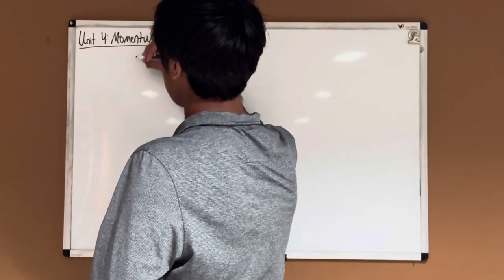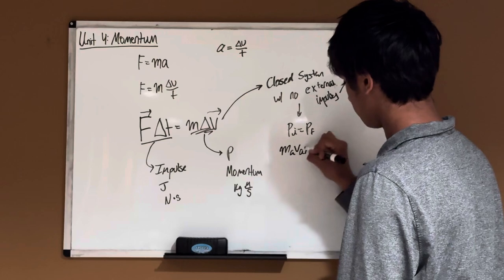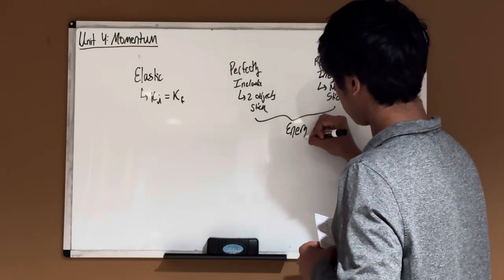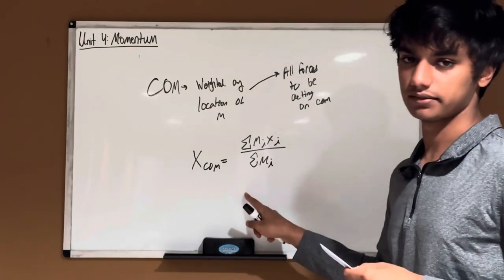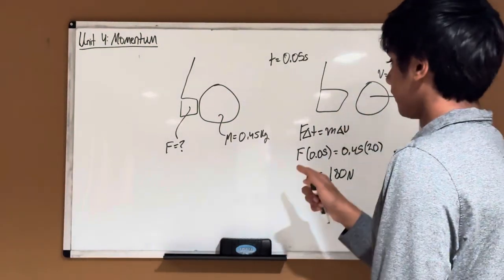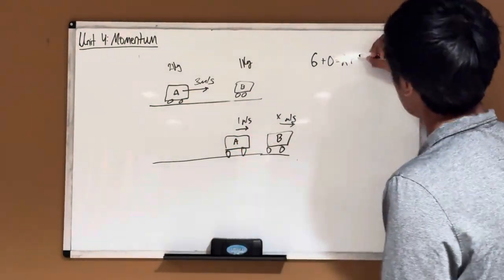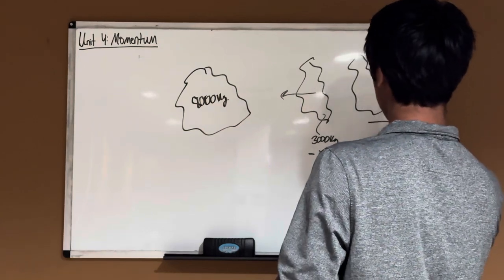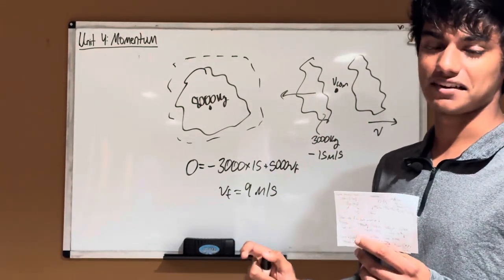Momentum Unit 4 Full Review - AP Physics 1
In this video, I go over momentum, which you will need in the AP Physics 1 exam.